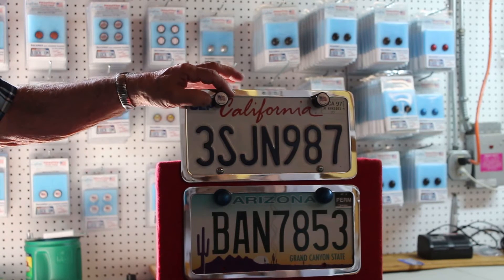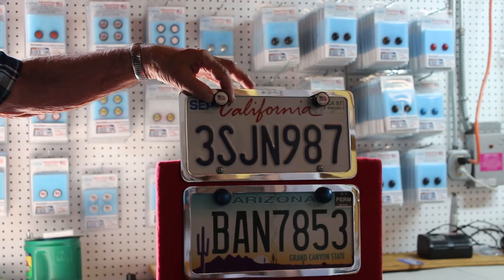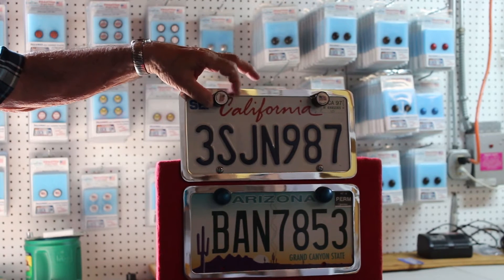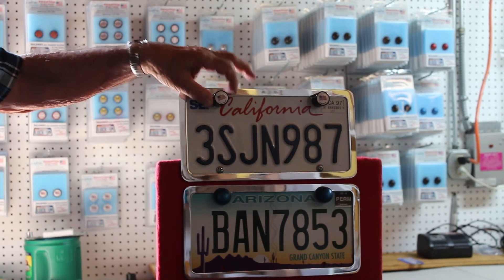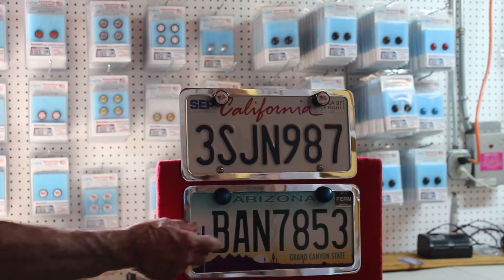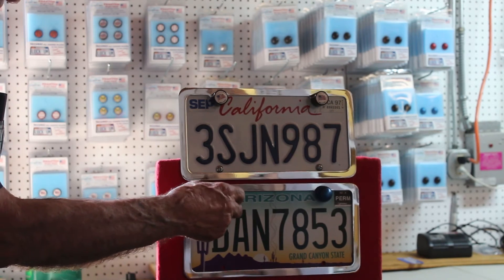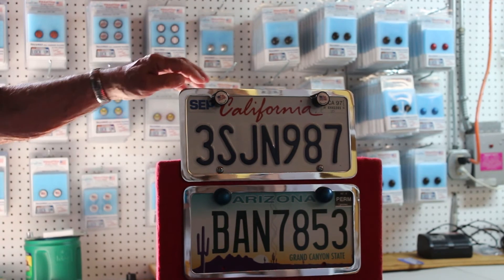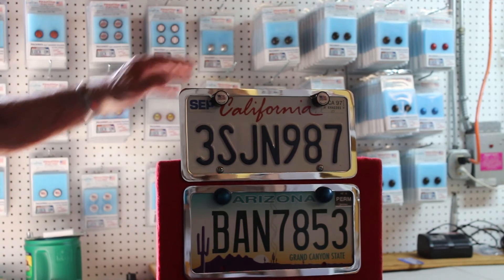Phantom Video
Lockum Phantom Locks for securing vehicle registration plate